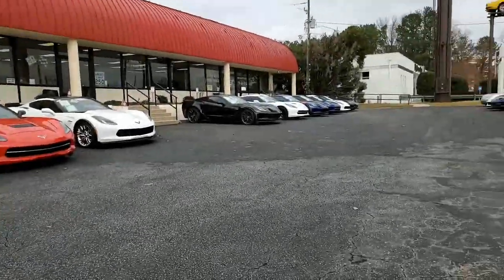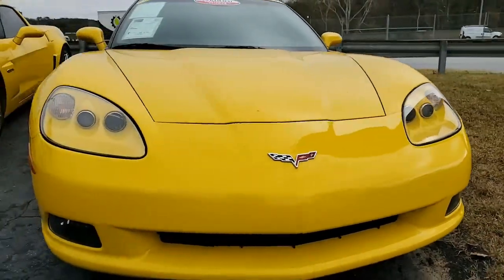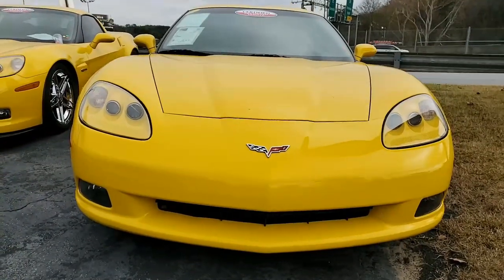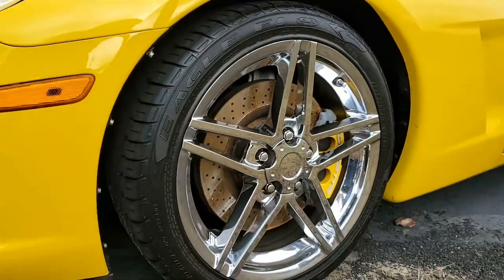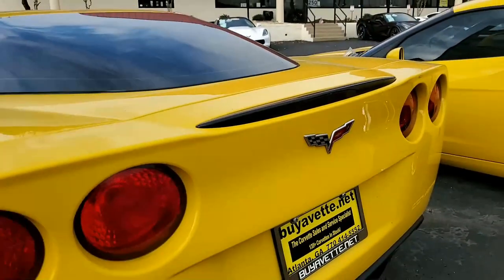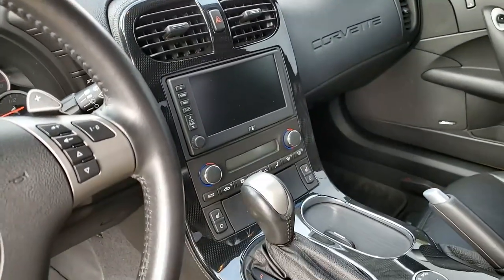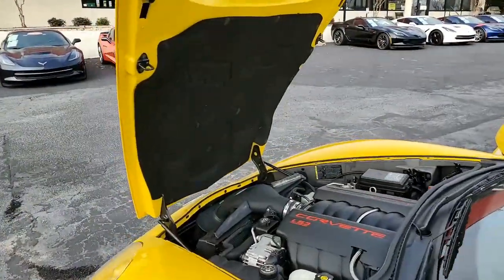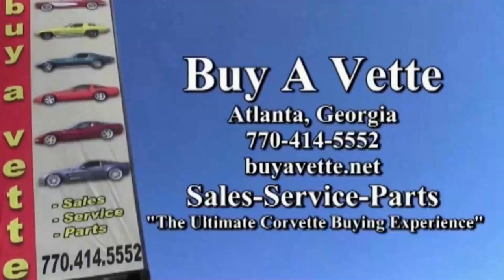2008 Chevrolet Corvette 3LT Coupe Custom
2008 Chevrolet Corvette 3LT Coupe Custom For Sale

CERTIFIED!!

440hp LS3 engine, 6 speed automatic paddleshift transmission, posi rear-end.

Coming with a clean Carfax and LOADED with options, this 2008 Corvette shows just 30,754 miles, and is in nice condition with some added appearance accessories. This car's paint is good-vg, with a nice shine. A set of chrome C6 Z06 style wheels has been added, and correct Goodyear Eagle F1 EMT runflat tires show an average of 6/32nds (60%) tread depth remaining in the front, and an average of 9/32nds (82%) remaining in the rear. The interior of this 2008 Corvette shows good-vg factory leather seats and center console, vg steering wheel, and good condition door panels.

Other additions to this car include a AirAid cold air intake, Yellow brake calipers, window tint, chrome exterior door handle covers, exhaust filler plate with C6 logo/script, and floor mats with C6 logo embroidery.

This car has been fully serviced, and all instrument gauges, lights, turn signals, brakes, engine, transmission and rear-end are all in good operating condition. Please do not assume that this is an average condition Corvette, as Buyavette specializes in "hand-picked Corvettes" that are loaded with expensive factory options. All of our Certified Corvettes are way above average condition for the miles. In addition, they are all fully serviced. Consider that sellers rarely spend money getting full service before offering their car for sale. Dealers typically only wash the car before offering it for sale. We however adhere to strict quality control standards when purchasing, as well as inspections and service. All Certified Corvettes are fully serviced and ready to enjoy.

31K Miles.

CERTIFIED!!